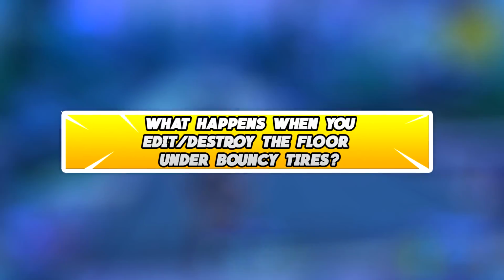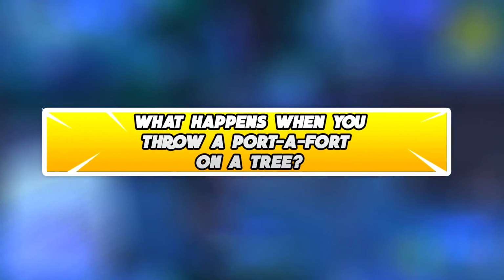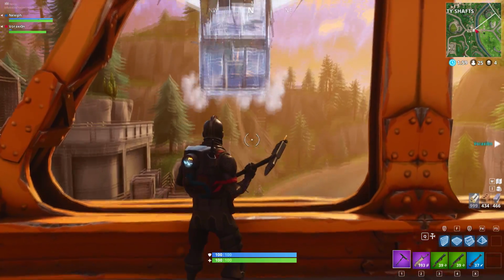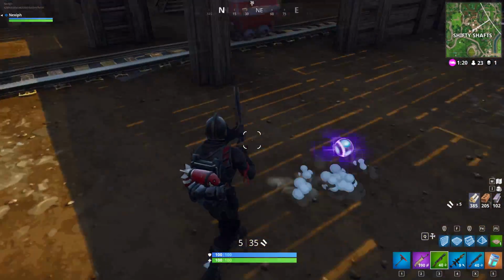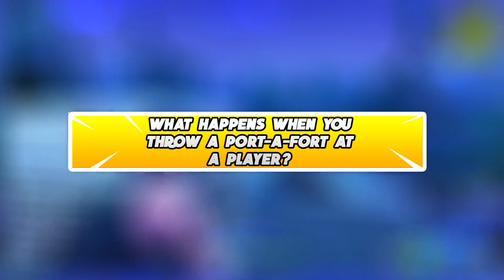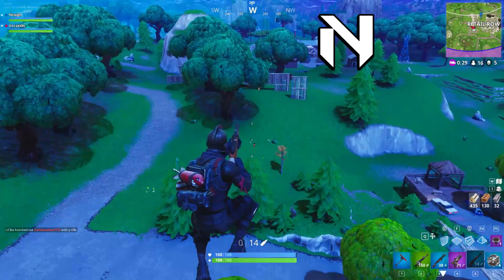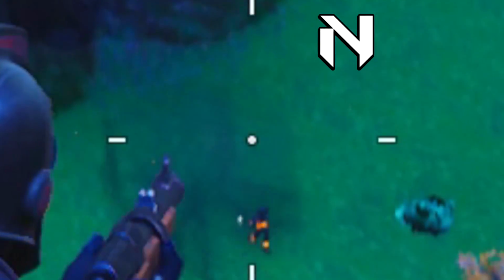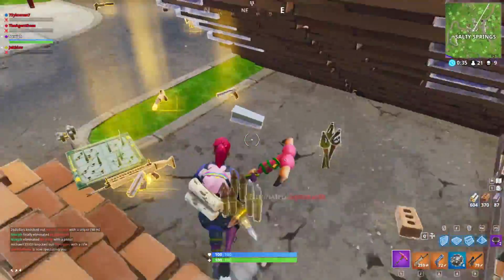What Happens When You Throw A Port-A-Fort On A Supply Drop? | Port-A-Fort On Llama | Mythbusters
Looking for grips to improve performance while in game? Get some here!

 ▼▼▼▼  Personal Favorites  ▼▼▼▼
What Happens When An Airdrop Lands On A Jump Pad? Fortnite Mythbusters

25 ADVANCED TIPS To Help You WIN In Fortnite Battle Royale | (Fortnite Tips And Tricks)